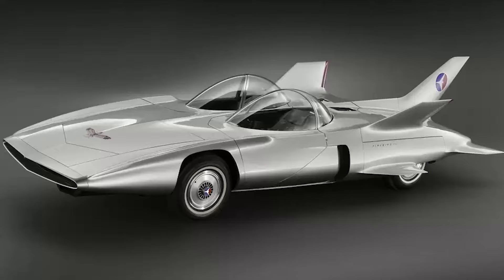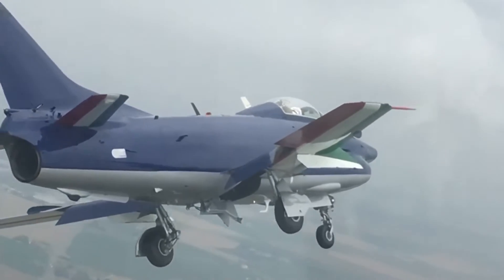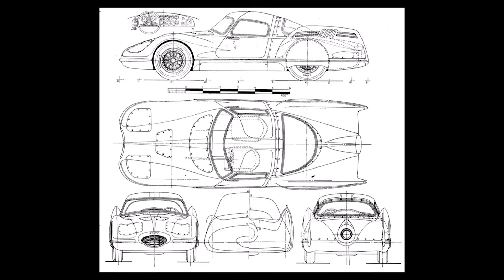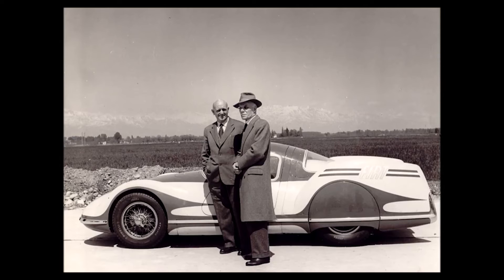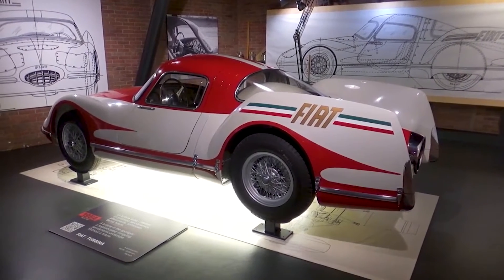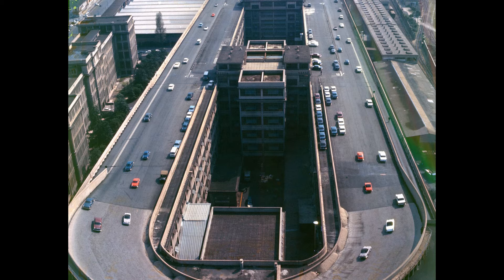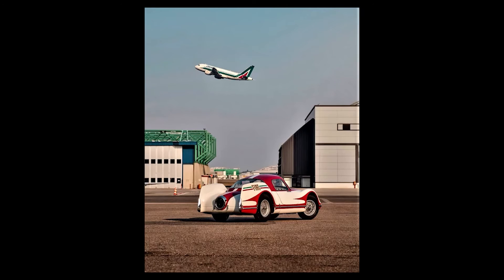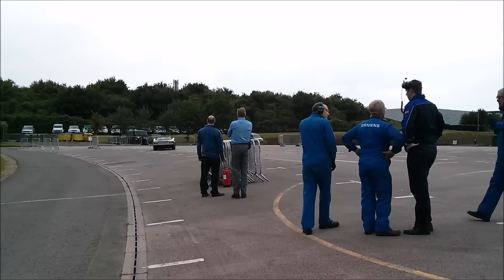Fiat Turbina: A Jet-Powered Marvel of Automotive Innovation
The 1950s was a time of experimentation for many car manufacturers, but while most brands where hard at work figuring out the intricacies and challenges surrounding turbos, fait took a different path. Turbine engines, or Jet engines.